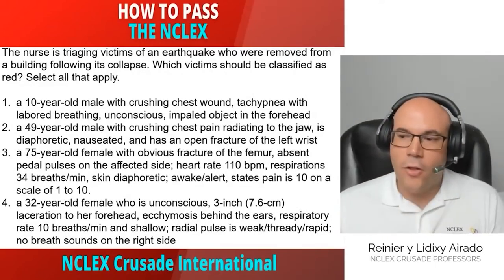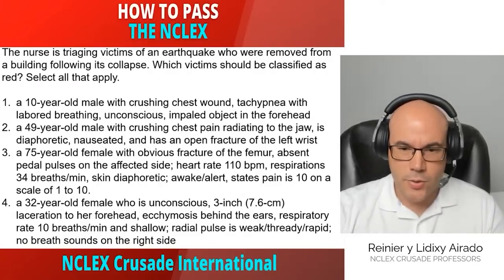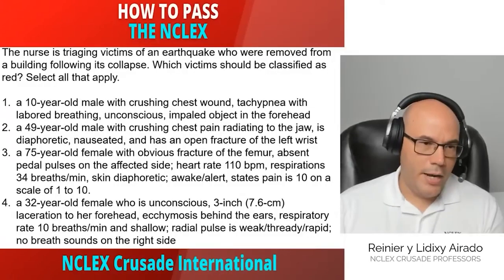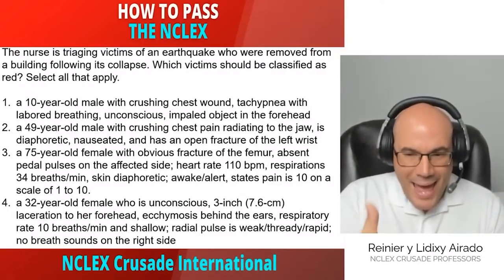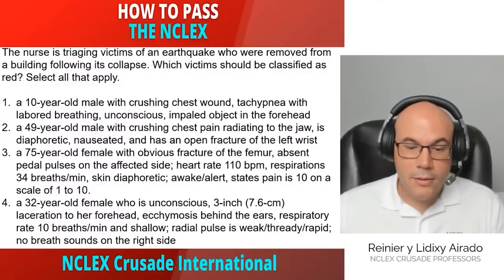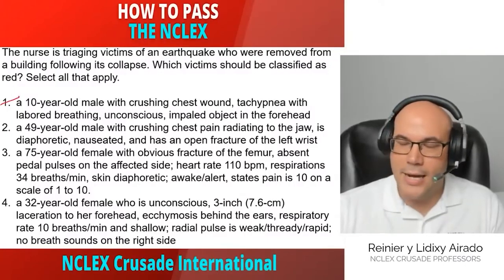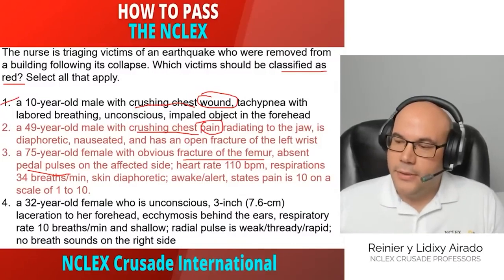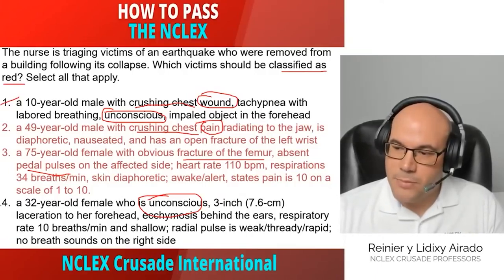[Mass Casualty Event] NCLEX Style Practice Questions Part II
Discover in this video the best strategy to answer Mass Casualty Event questions. You will learn 3 Simple steps to answer this type of questions.